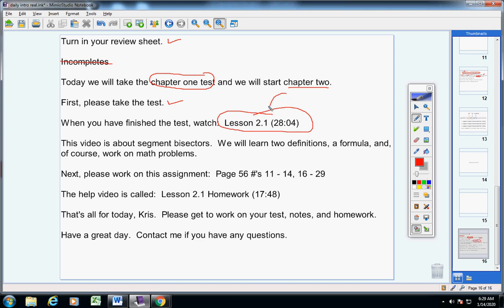Kris January 14